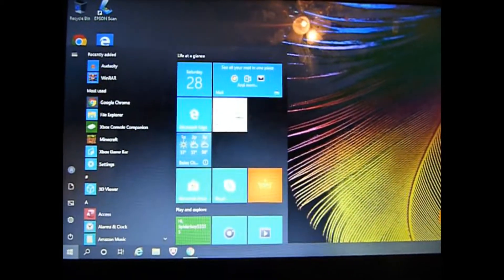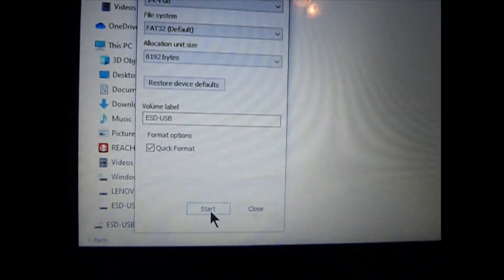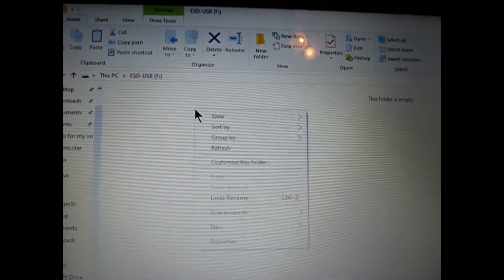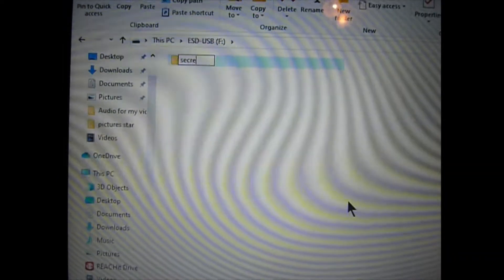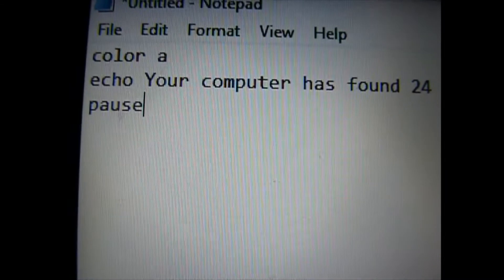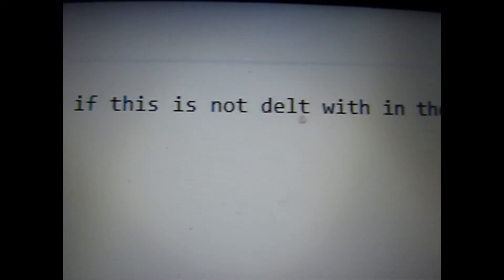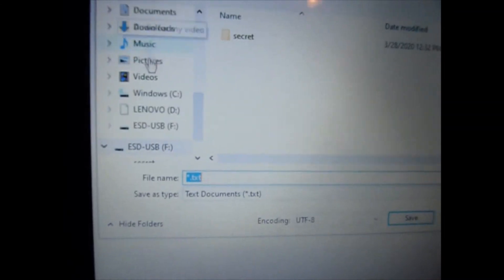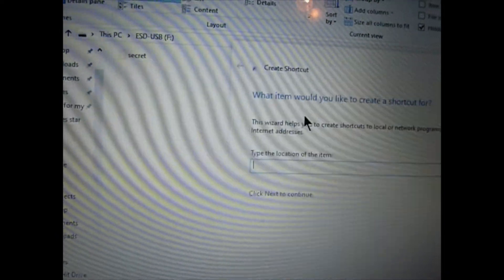How to make a cool fake and harmless usb virus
The code:
color a
echo(what ever you want to put)
pause